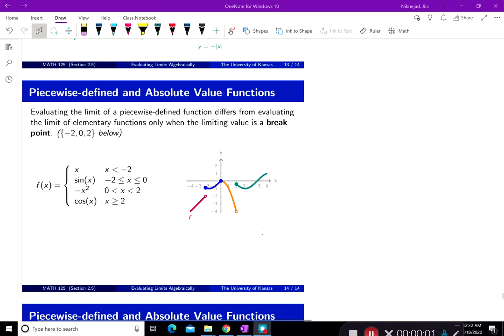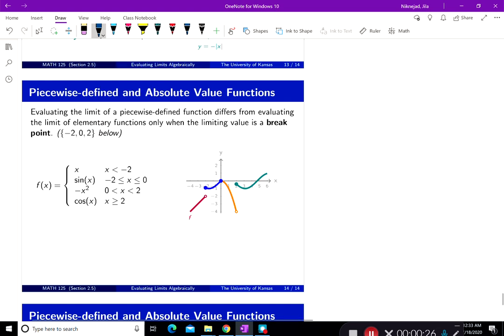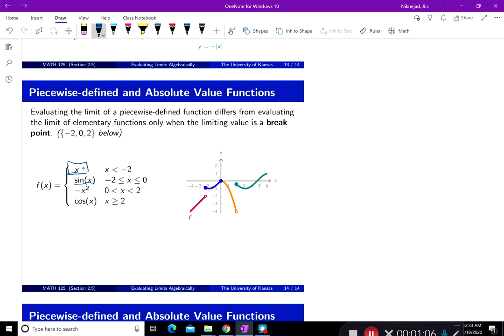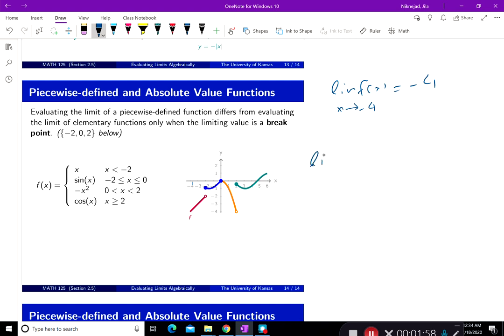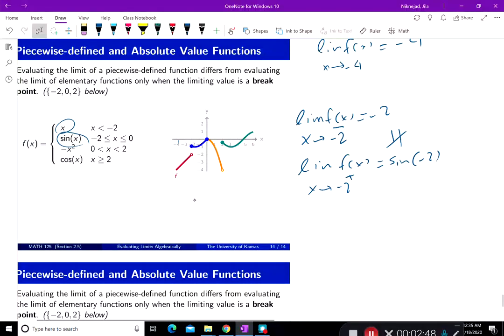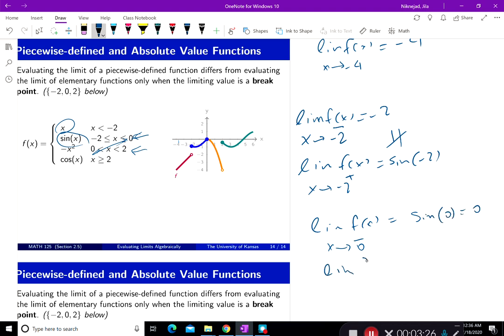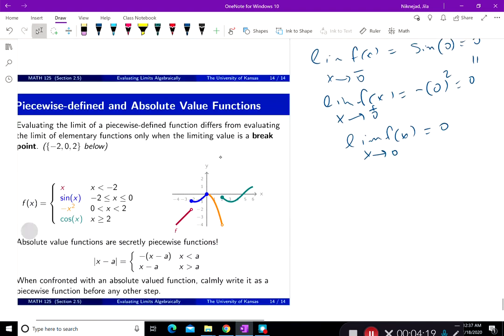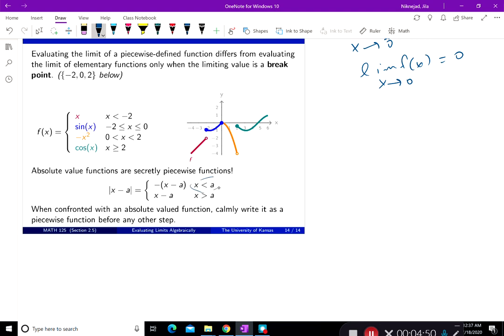2 5 Evaluating Limits Algebraically, Part Three, Piecewise defined and Absolute value